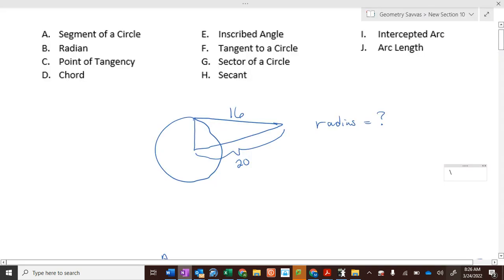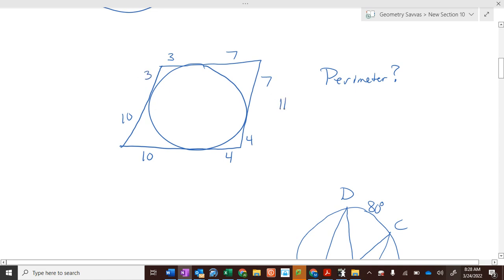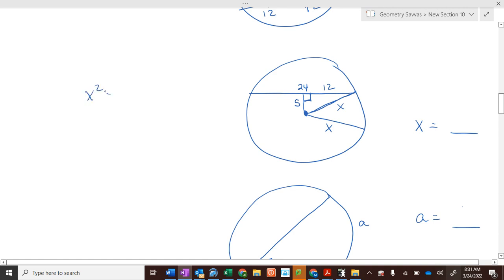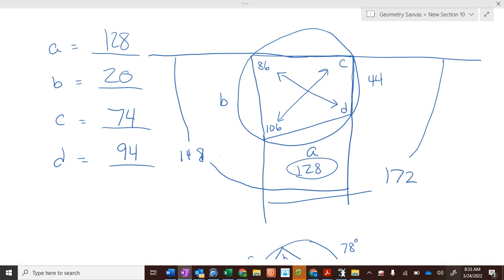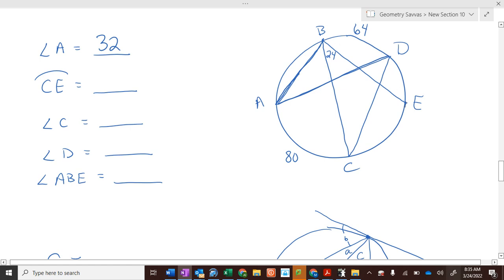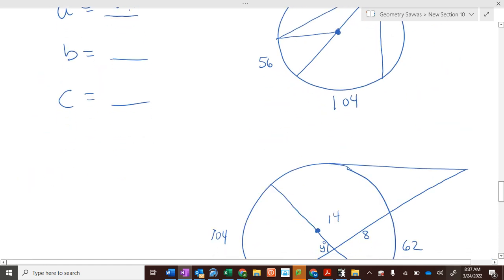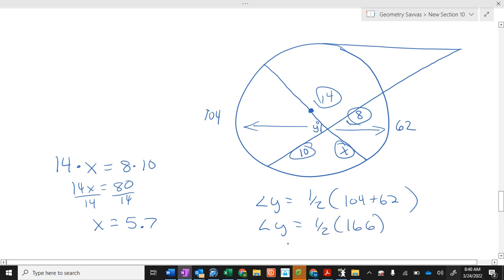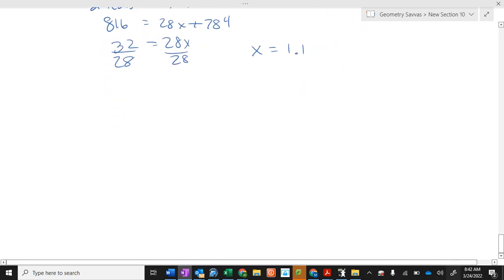Geom Ch. 10 Review